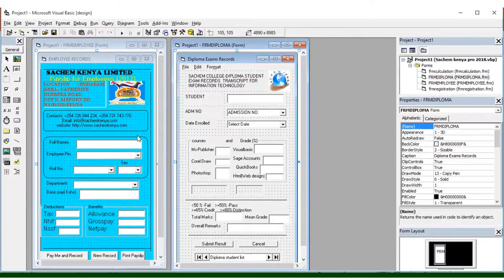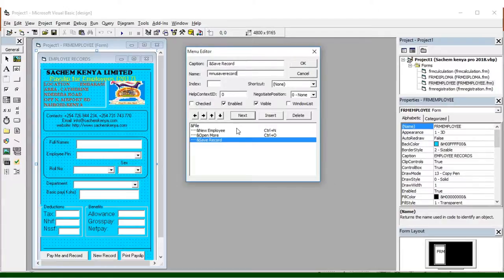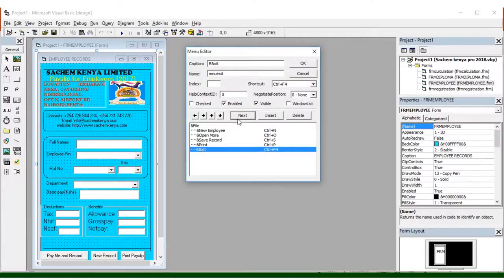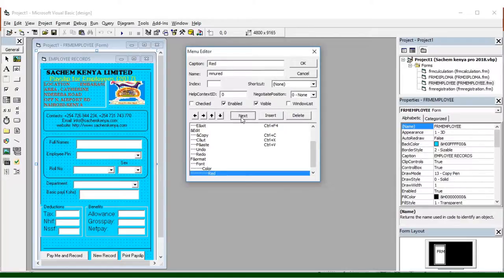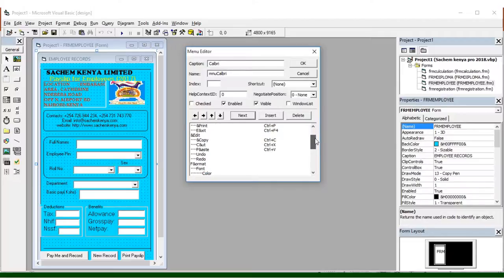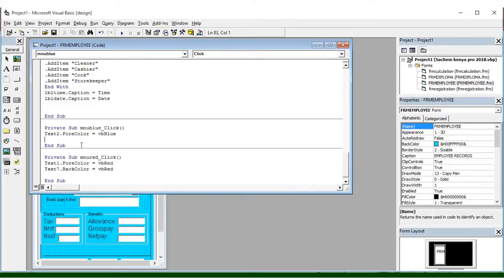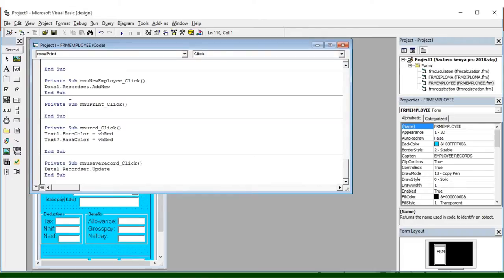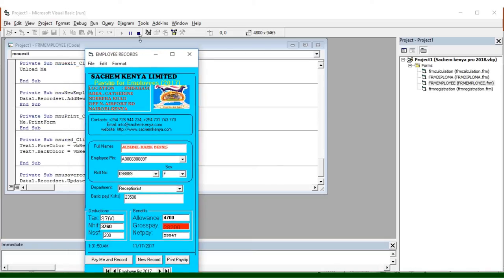how to Create menus using visual basic program-vb menu tutorials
how to Create menus using visual basic program, here are step by step tutorials for creating workable menus in vb(visualbasic 6.0), create sub menus and activate them only at sachem Kenya tutorials